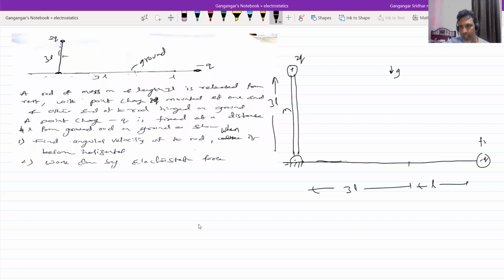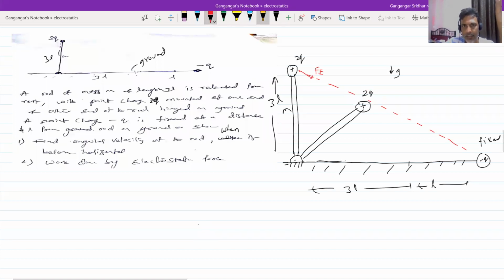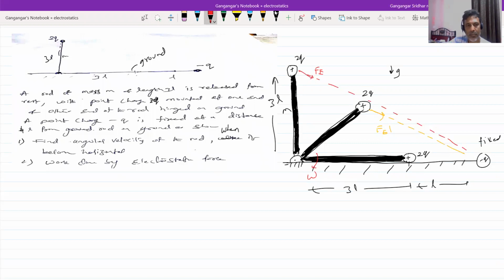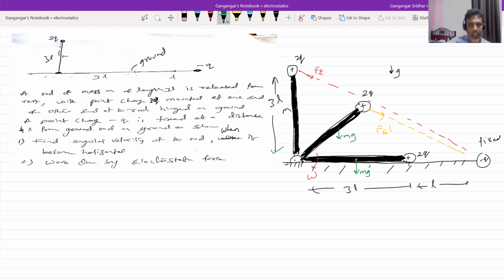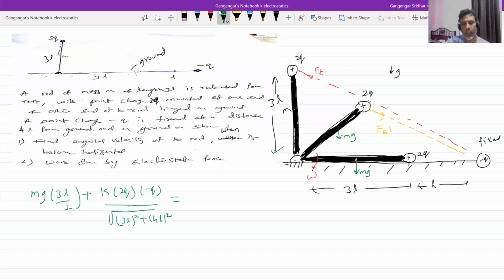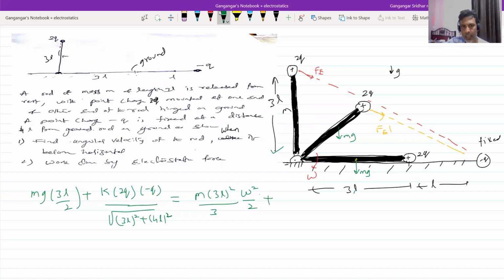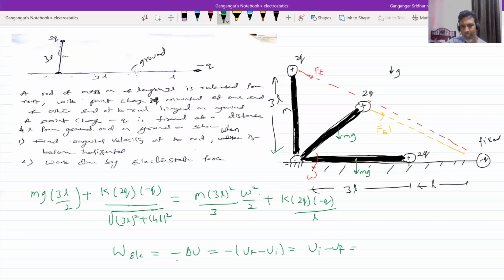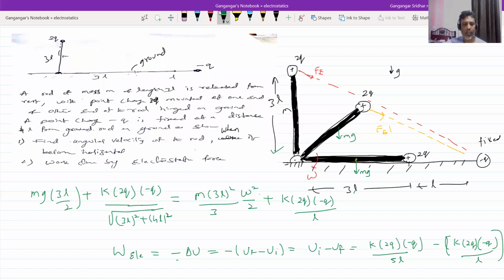12) Physics | Electrosatics JEE Adv | A point charge q₁ is fixed at upper end and lower end of rod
is hinged. A point charge q₂ is fixed at a distance 4l from hinge on ground. The rod is released from rest in vertical position.g=10ms⁻². find angular velocity of rod  when it becomes horizontal Physics |  electrostatic potential energy | electric potential class 12 |